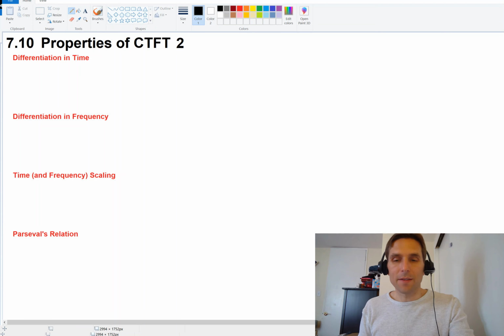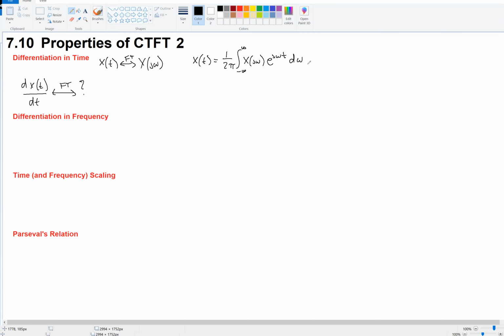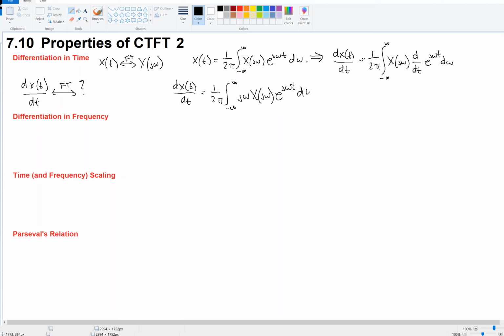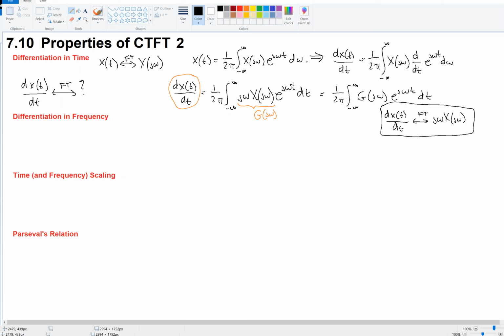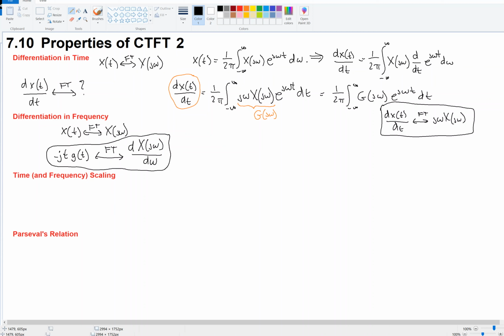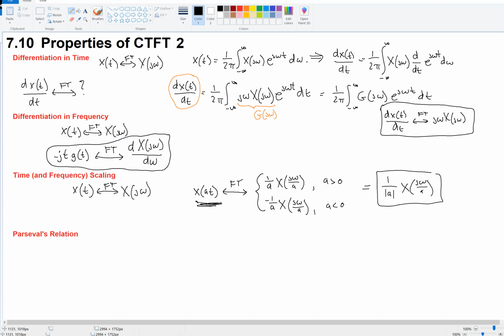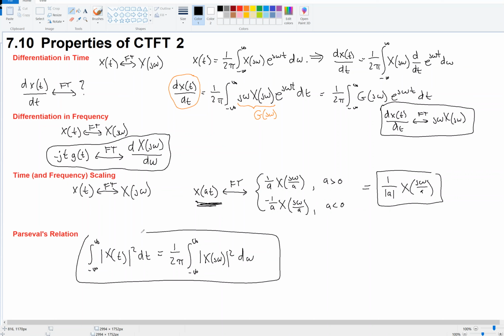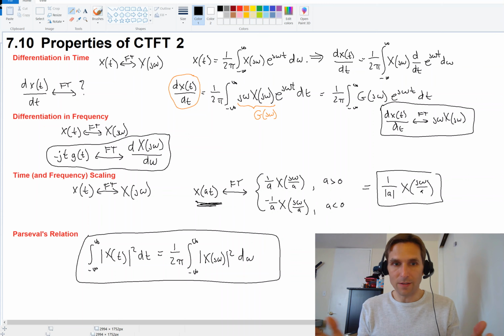7.10: Continuous-Time Fourier Transform Properties 2